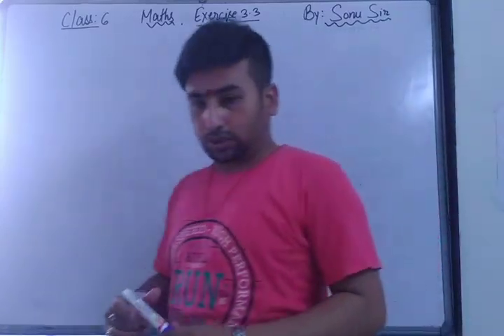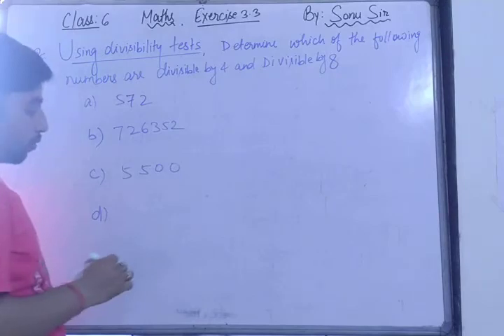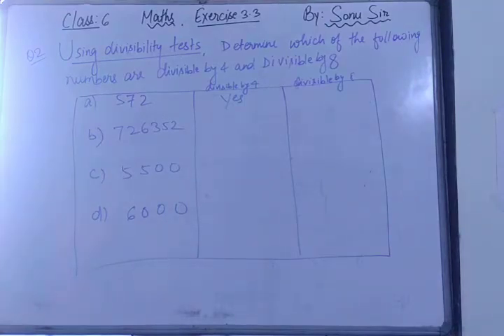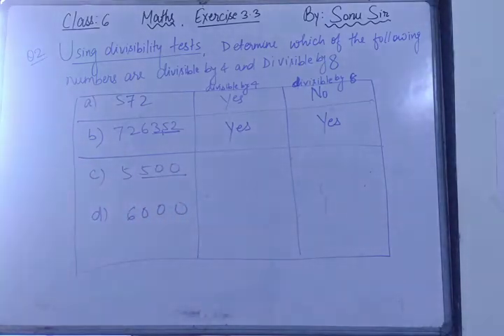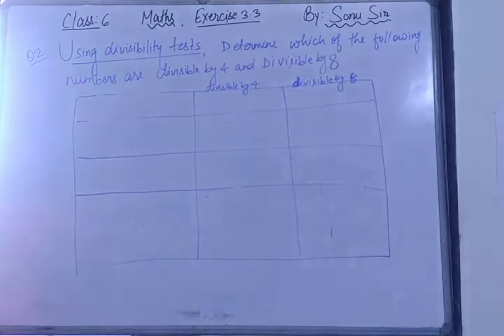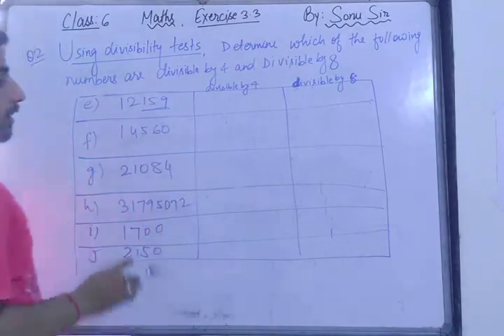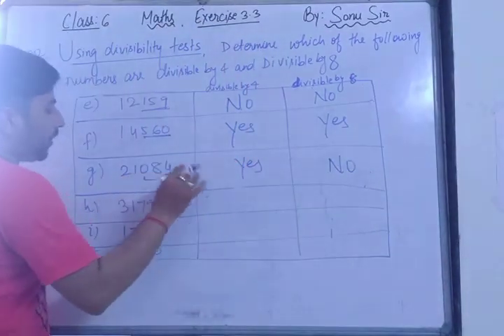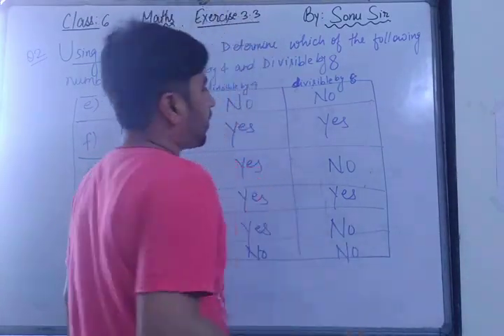Class 6 , Maths , Exercise 3.3 Question No. 2 By Sonu Sir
Question 2:
Using divisibility tests, determine which of the following numbers are divisible by 4; by 8:
(e) 12159 (f) 14560 (g) 21084 (h) 31795072
(i) 1700 (j) 2150
ANSWER:
(a) 572
The last two digits are 72. Since 72 is divisible by 4, the given number
is also divisible by 4.
The last three digits are 572. Since 572 is not divisible by 8, the given number is also not divisible by 8.
(b) 726352
The last two digits are 52. As 52 is divisible by 4, the given number is also divisible by 4.
The last three digits are 352. Since 352 is divisible by 8, the given number is also divisible by 8.
Since last two digits are 00, it is divisible by 4.
The last 3 digits are 500. Since 500 is not divisible by 8, the given number is also not divisible by 8.
(d) 6000
Since the last 2 digits are 00, the given number is divisible by 4.
Since the last 3 digits are 000, the given number is divisible by 8.
(e) 12159
The last 2 digits are 59. Since 59 is not divisible by 4, the given number is also not divisible by 4.
The last 3 digits are 159. Since 159 is not divisible by 8, the given number is not divisible by 8.
(f) 14560
The last two digits are 60. Since 60 is divisible by 4, the given number is divisible by 4.
The last 3 digits are 560. Since 560 is divisible by 8, the given number is divisible by 8.
(g) 21084
The last two digits are 84. Since 84 is divisible by 4, the given number is divisible by 4.
The last three digits are 084. Since 084 is not divisible by 8, the given number is not divisible by 8.
(h) 31795072
The last two digits are 72. Since 72 is divisible by 4, the given number is divisible by 4.
The last three digits are 072. Since 072 is divisible by 8, the given number is divisible by 8.
(i) 1700
The last two digits are 00. Since 00 is divisible by 4, the given number is divisible by 4.
The last three digits are 700. Since 700 is not divisible by 8, the given number is not divisible by 8.
(j) 2150
The last two digits are 50. Since 50 is not divisible by 4, the given number is not divisible by 4.
The last three digits are 150. Since 150 is not divisible by 8, the given number is not divisible by 8.